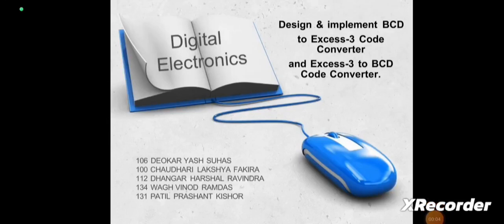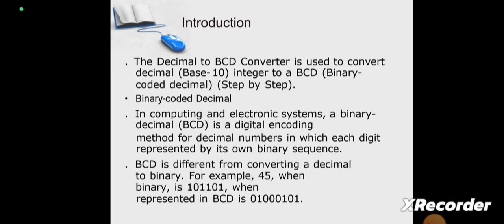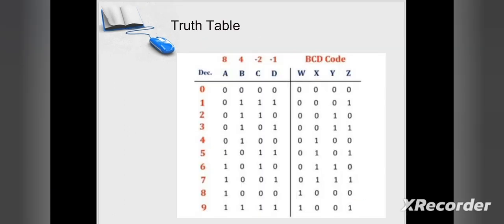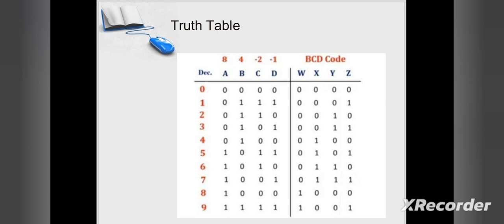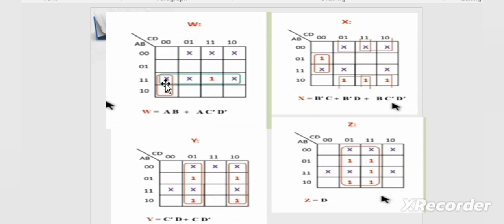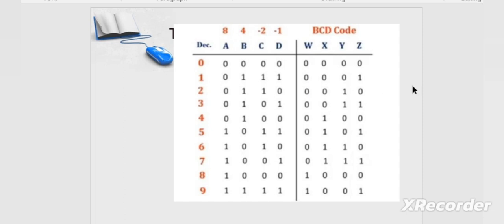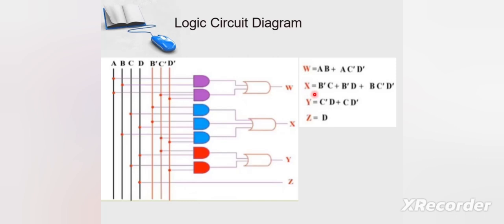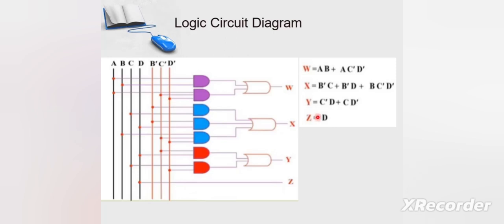Digital Electronics Mini Project Group 8 , Div - B ( please use headphones)